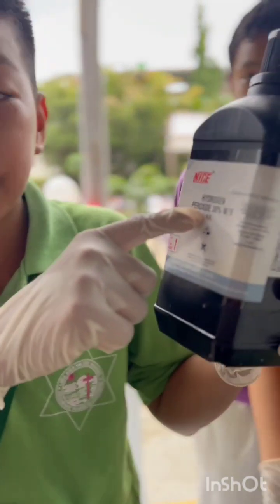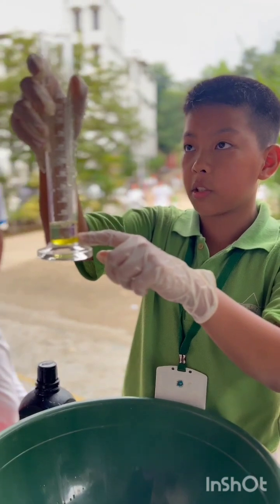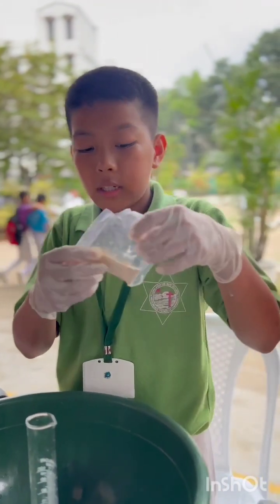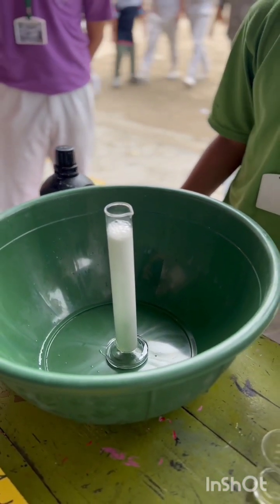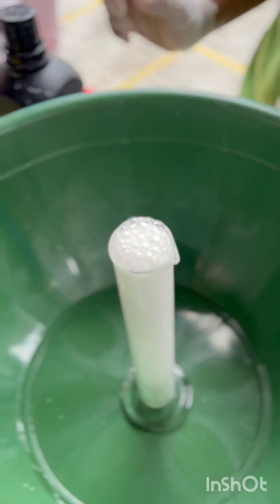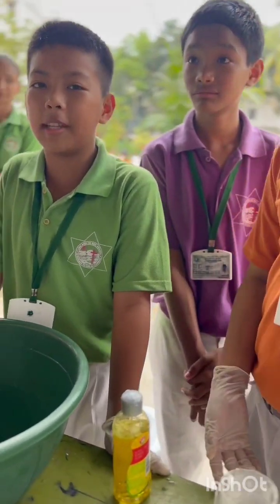Lima Aier first science exhibition program 2024.